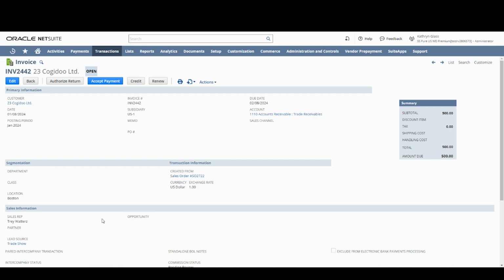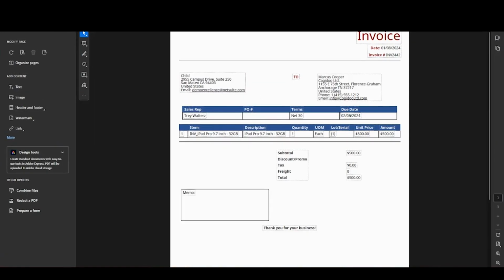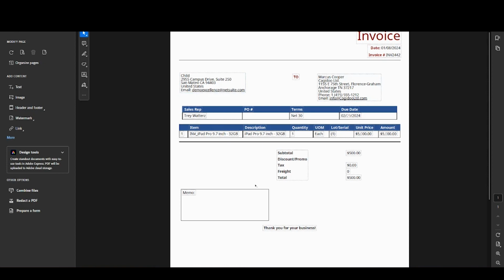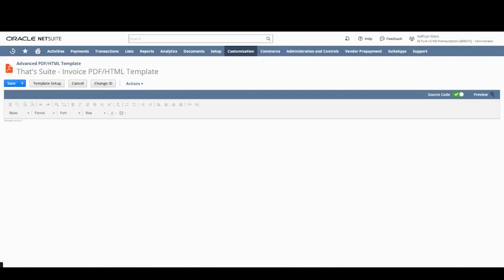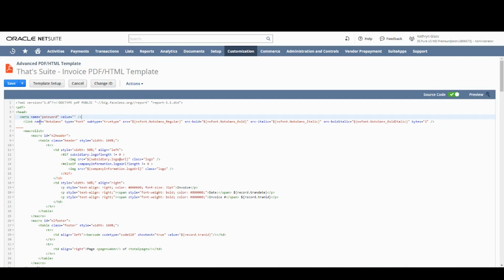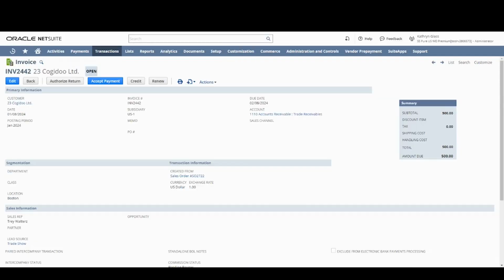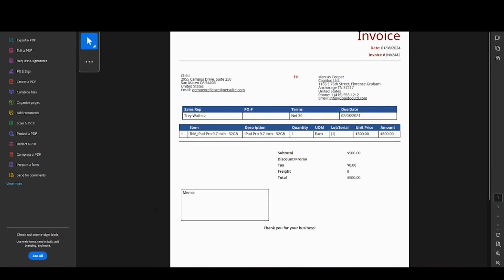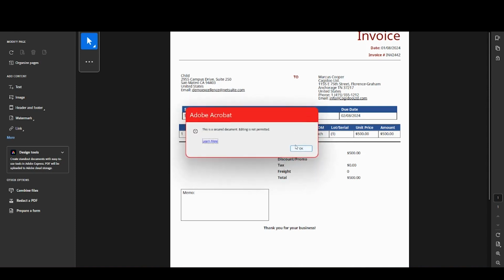How to Lock PDFs Generated in Oracle NetSuite from Editing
Sending PDFs as email attachments is a common practice, but it's crucial to safeguard them from unauthorized modifications.  In this tutorial, I'll share a powerful trick to make your PDFs more secure with a simple snippet of code.  This tipwill allow you to boost the security of your transactional information and make it harder for anyone attempting unauthorized changes to the PDF documents that you generate in Oracle NetSuite.

Note: This approach does prevent users from editing AND printing PDFs, so it may not be suitable for all document types.

Code Snippet:
[angled bracket]meta name="password" value="" /[angled bracket]

ABOUT ME
My name is Sarah Emery and I am a "certi-fived" Oracle NetSuite ERP consultant and four-time SuiteWorld speaker with 12 years of experience.  Prior to entering the world of implementing and consulting, I spent six years as a system administrator, where I developed my passion for NetSuite.  Each week, I post quick videos to share some of the tips, tricks, and helpful hints that I've discovered over the years.